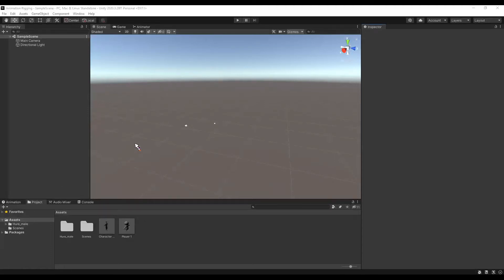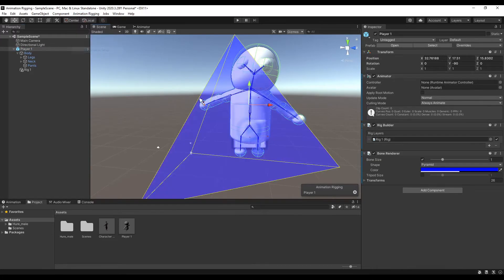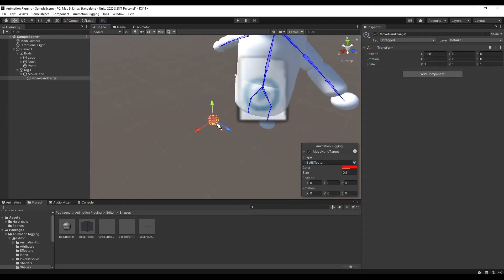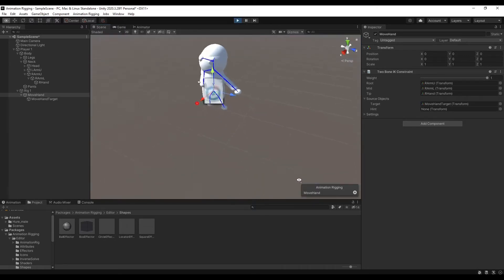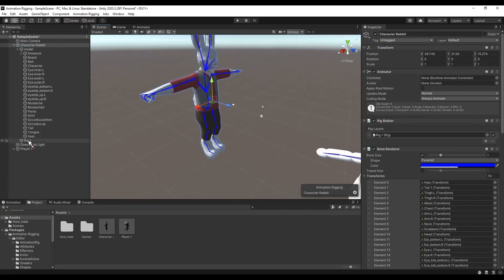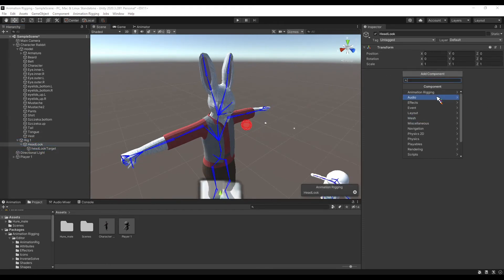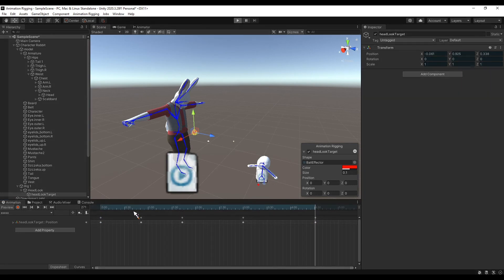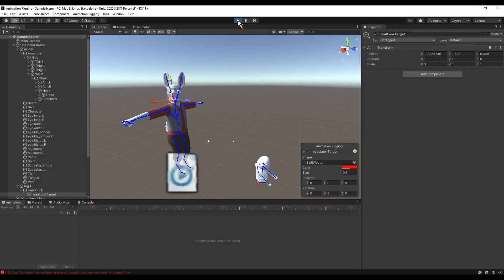Quick Tutorial[Unity Animation Rigging]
I figure out that sometimes people need quick tutorials just to get started with something so that's what I'm showing here.
Hope it would help you get started with animation rigging.